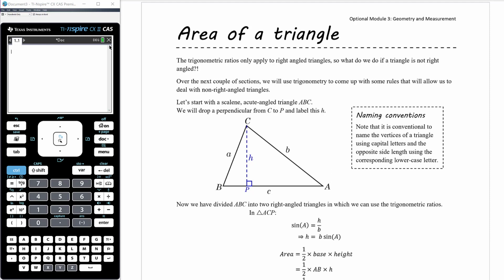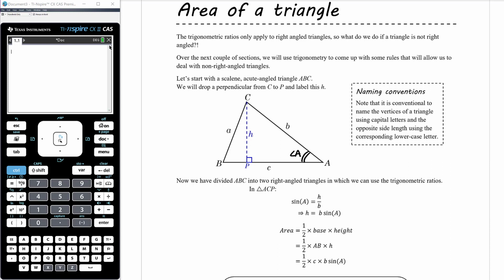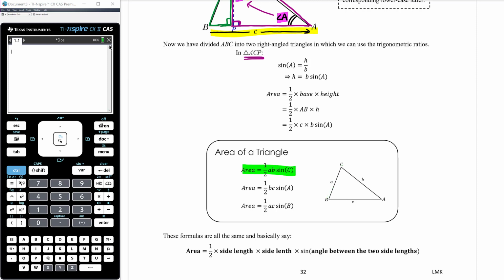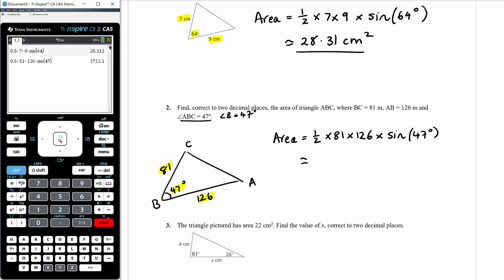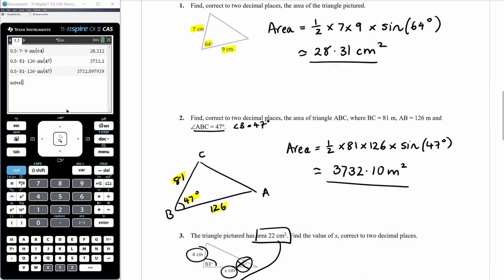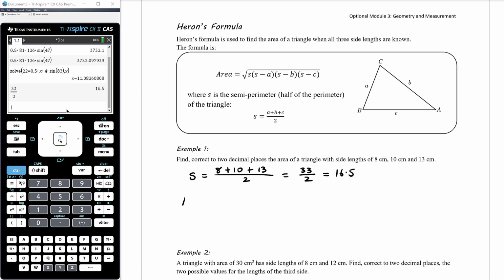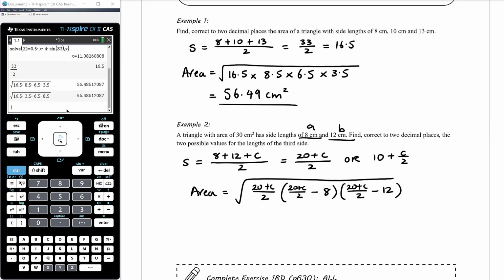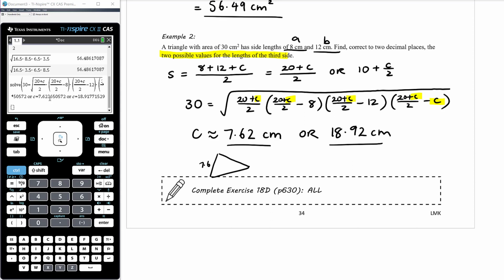Area of a triangle | Unit 3 and 4 VCE Further Maths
This video revisits the calculation of the area of a triangle, when we know:
🔸 two side lengths and the included angle
🔸 three side lengths